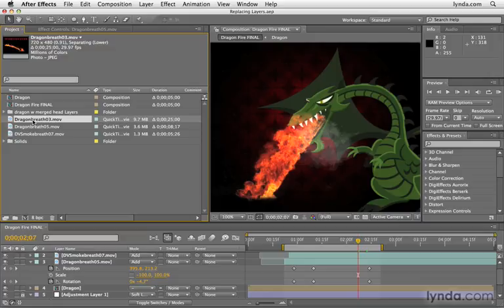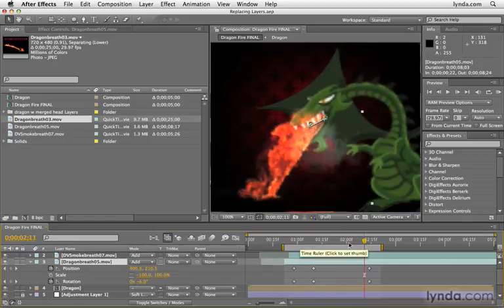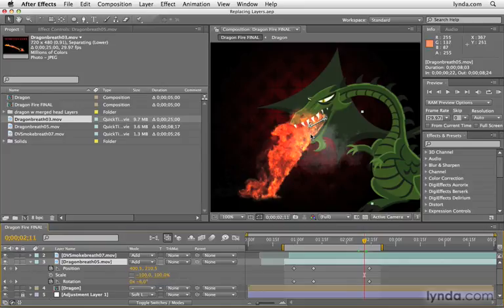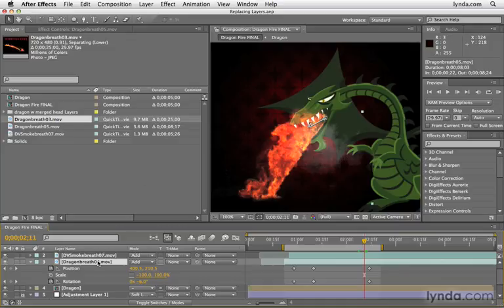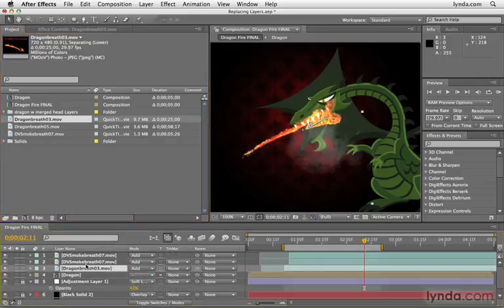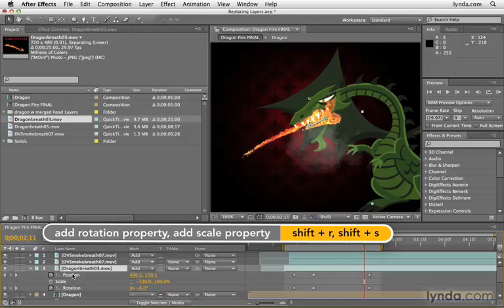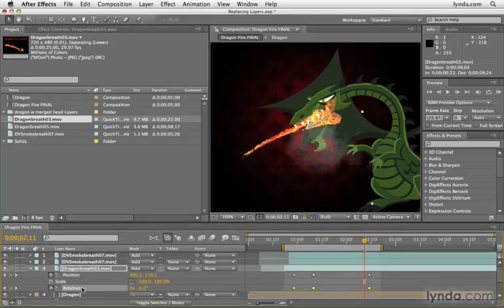19 07 Replacing layers while maintaining adjustments